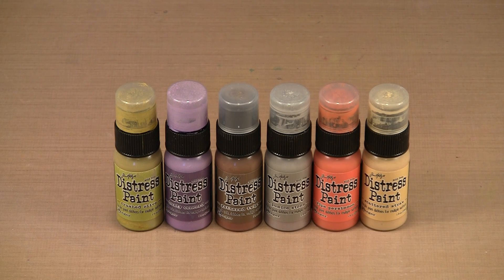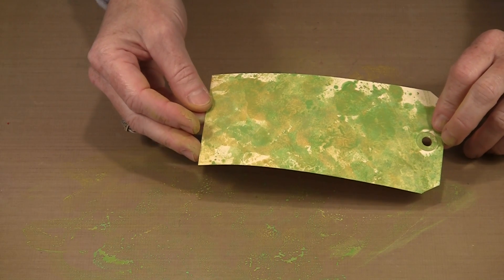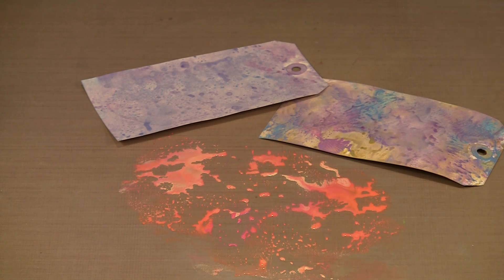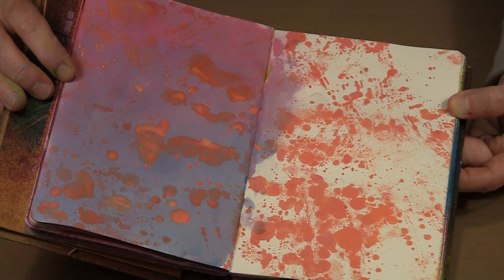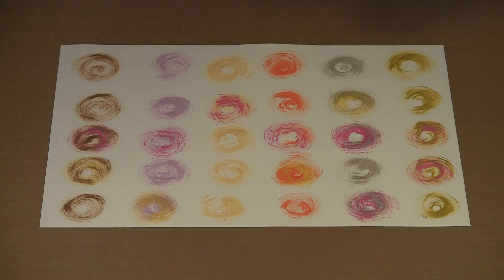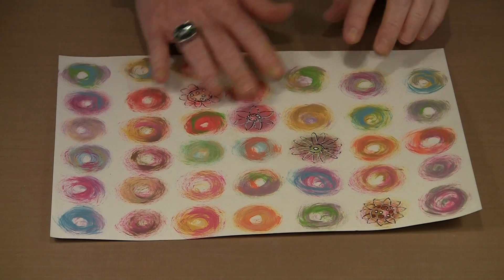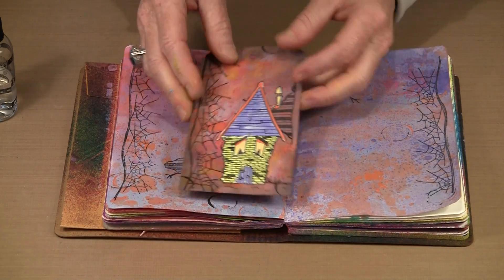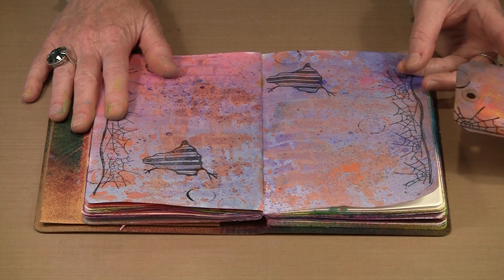New Tim Holtz Distress Paint Colors Tips & Techniques by Joggles.com